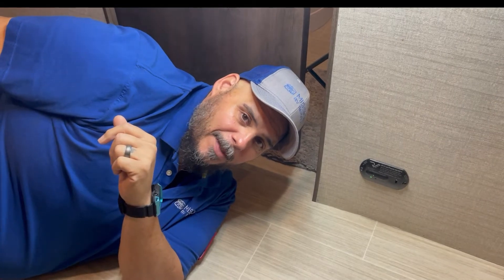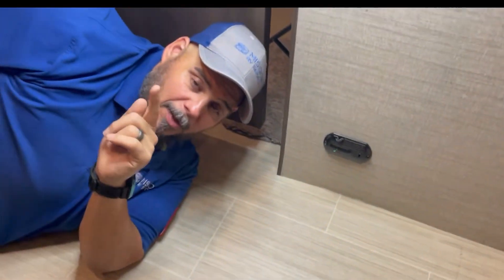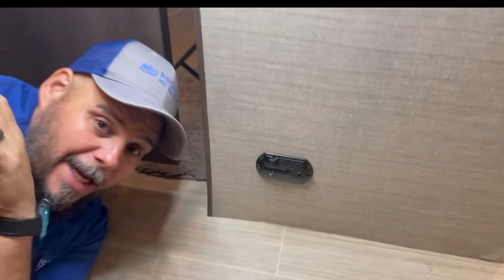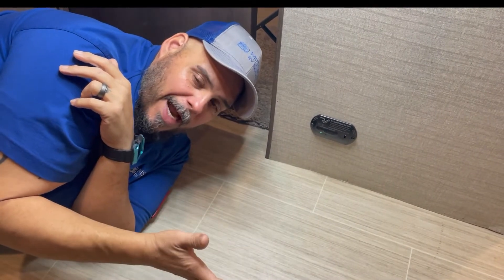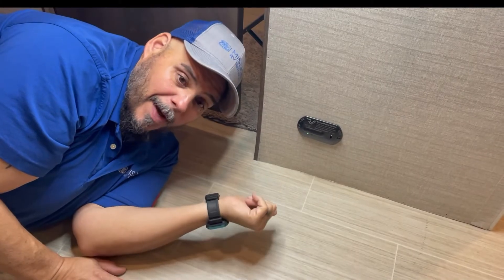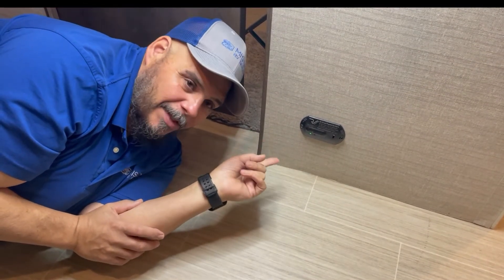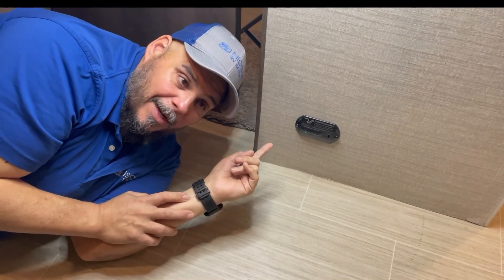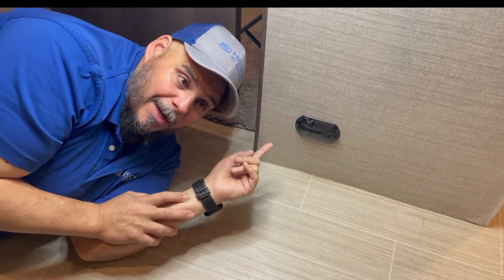RV TIPS: LP Detector Mysteriously Going Off ?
Yes, sometimes these go bad & of course it could be alerting you to a propane leak like they're designed to do, but it could be one of these other issues.